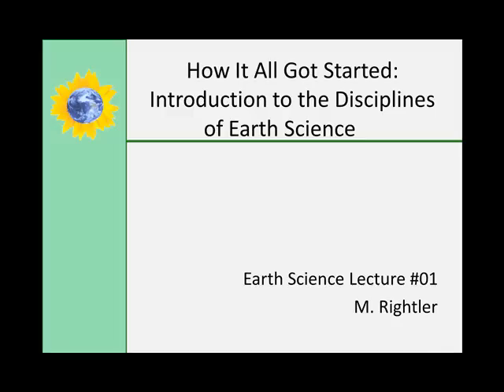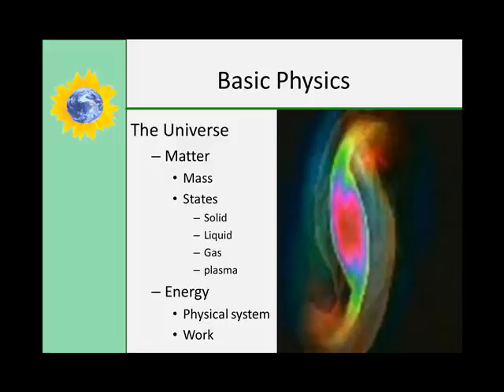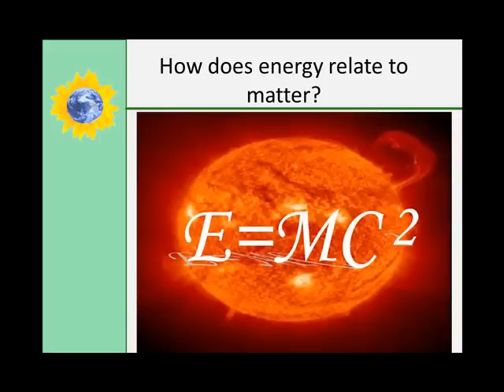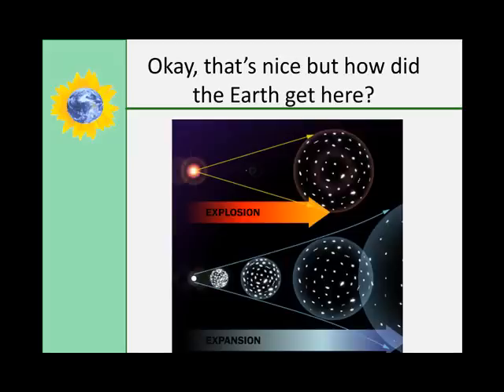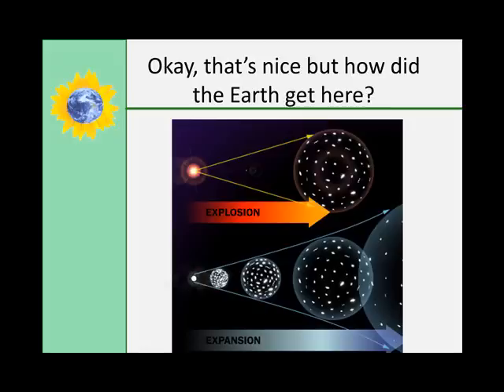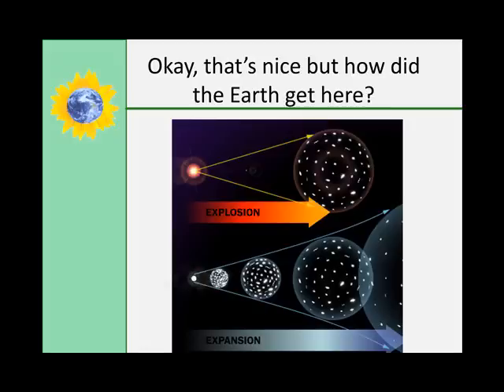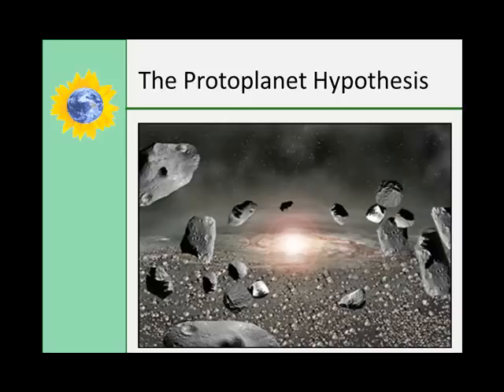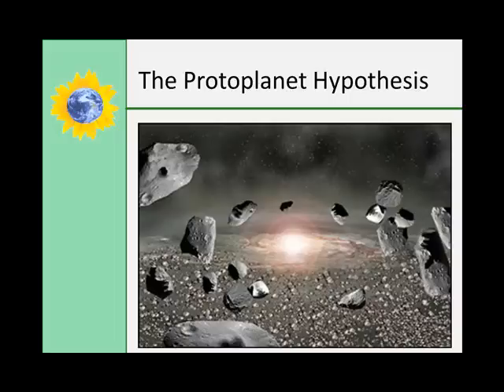Introduction to Earth Science Part 1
Part 1 of 2.  How the Earth was formed, the interdisciplinary science of earth science, and what the universe is composed of.